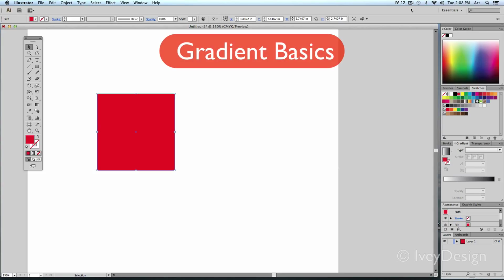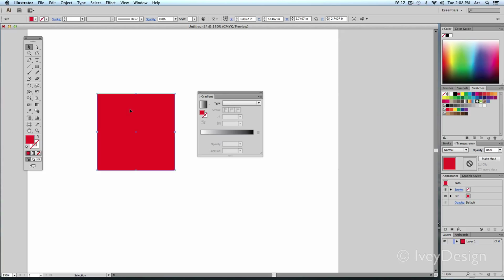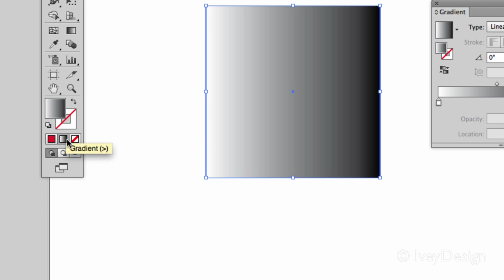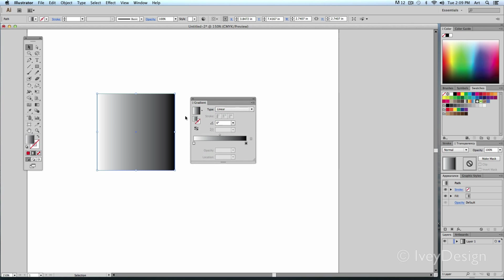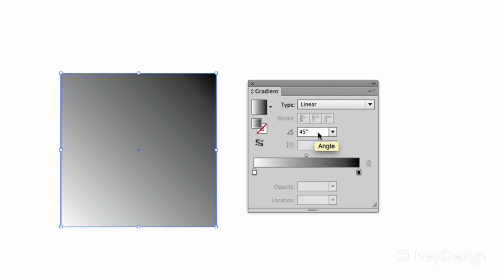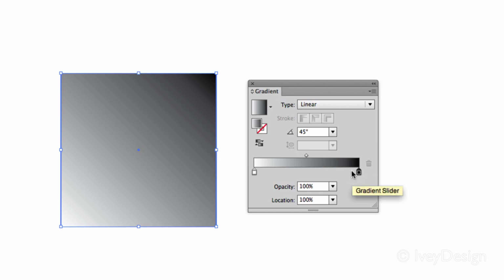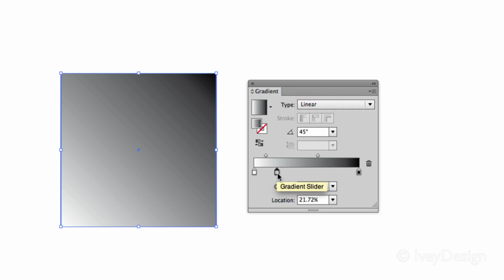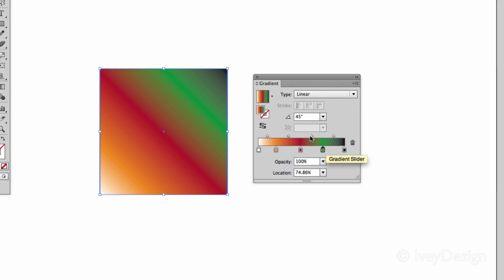Illustrator Tutorial: Gradient Basics